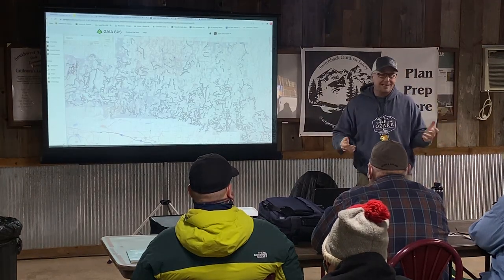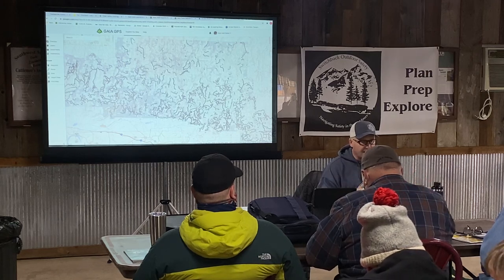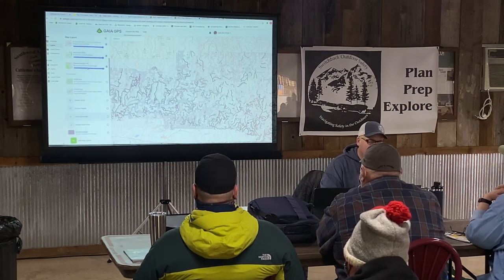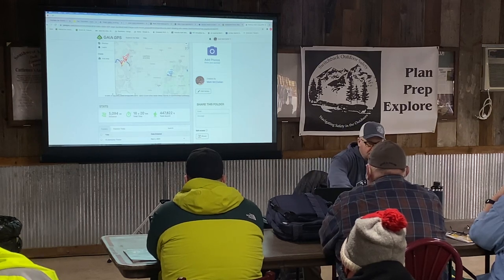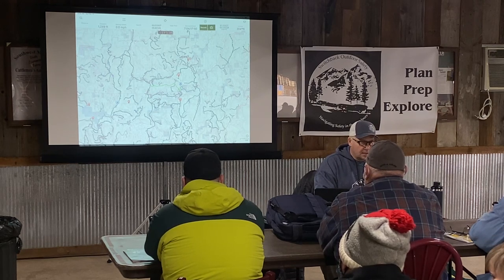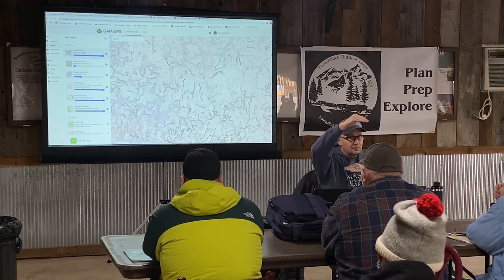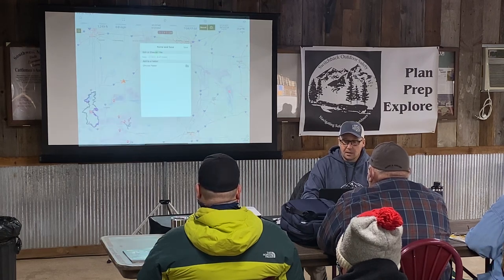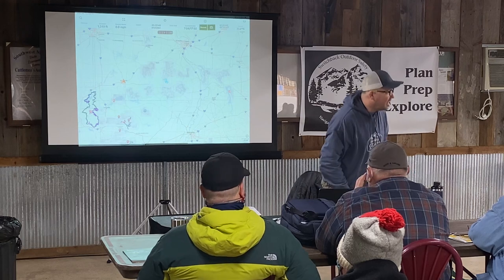Gaia GPS Class - Recorded Live at the MOORE Expo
This is the full Gaia GPS class that I taught at the MOORE Expo in February 2021. This is an intro to Gaia GPS including the web and mobile interfaces, map layers, route planning and downloading maps for offline use.